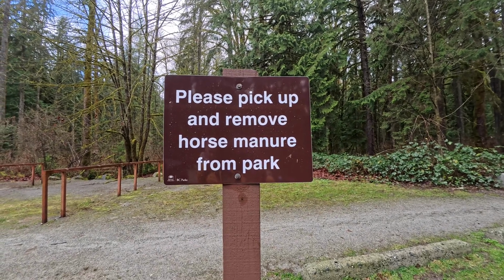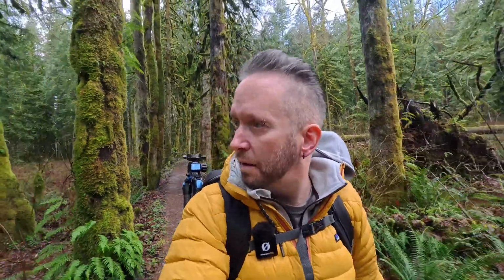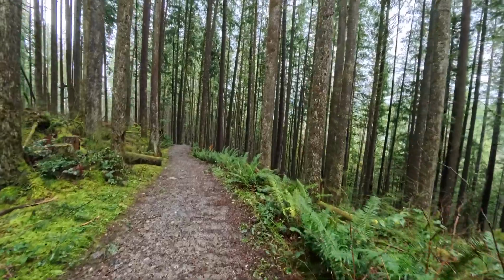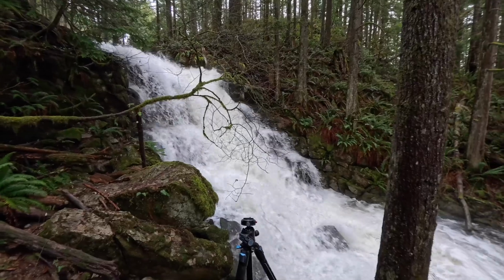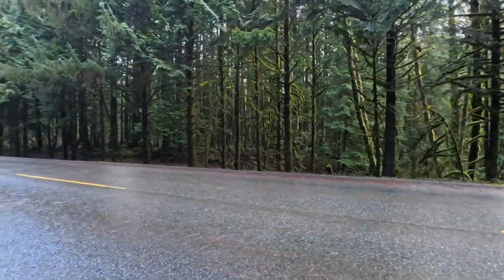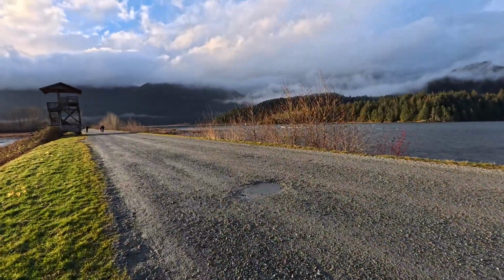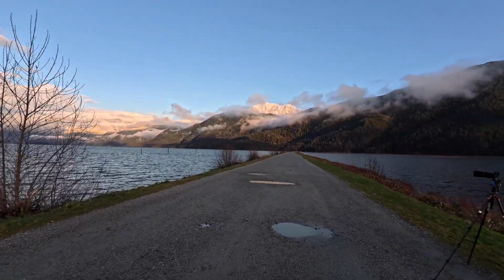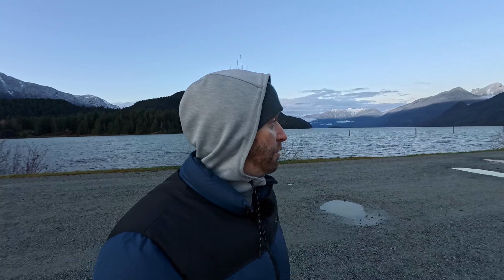In Landscape Photography things can go Wrong and Right I Foggy Lens Photography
When Winter Landscape Photography  things go Wrong and Right I Foggy Lens Photography

In this video I head back to Mike Falls to check out what the Atmospheric River has done to the falls and then over to Pitt Lake for some sunset shots. See how it goes when I run into someone I didn't think I would see.